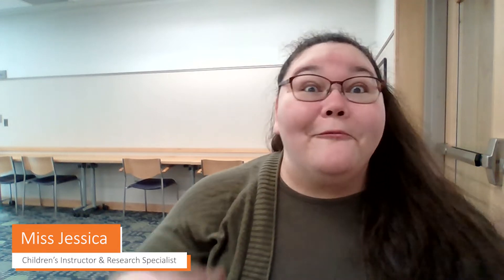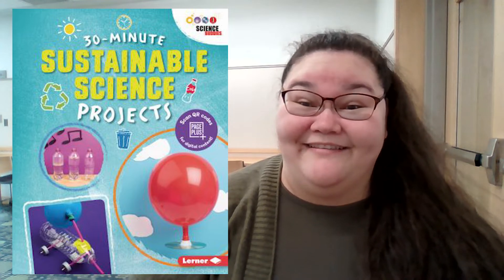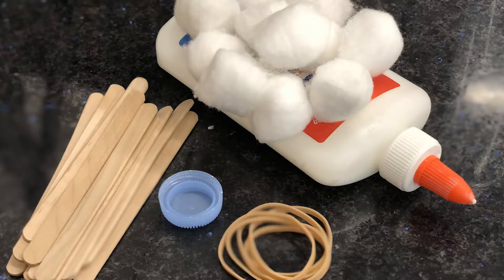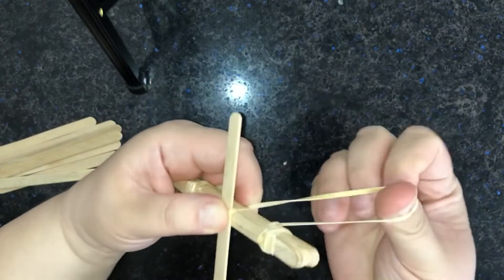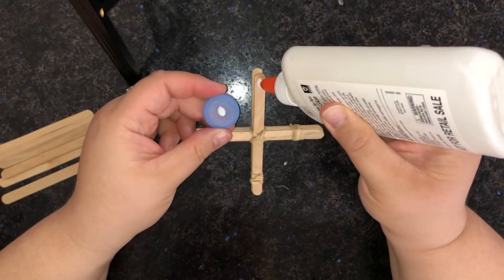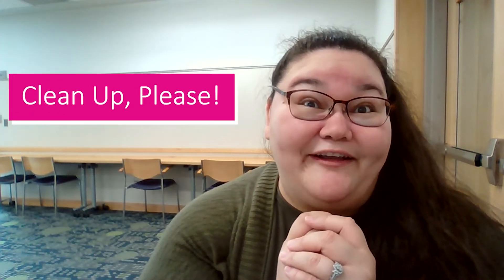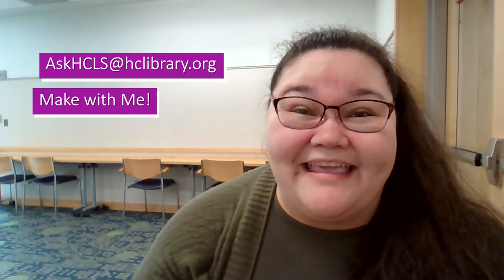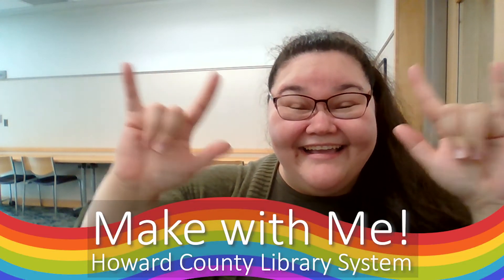Make with Me! 30-Minute Sustainable Science Projects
Promoting library materials and learning through "making." Includes book recommendations and demonstrations for families. Learn how to make a mini-catapult from the book, “30-minute Sustainable Science Projects.”